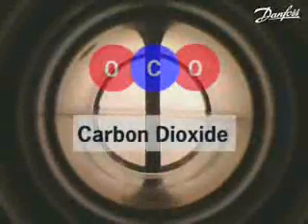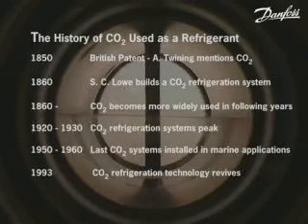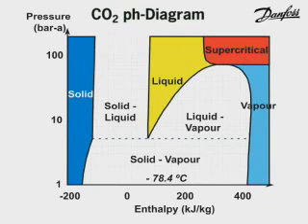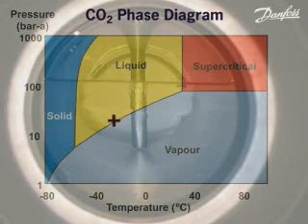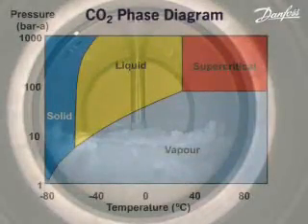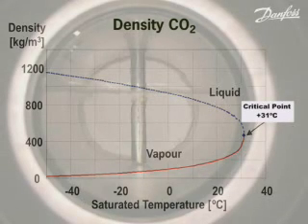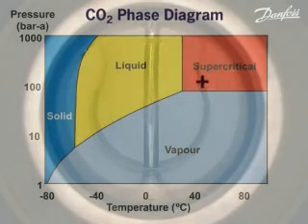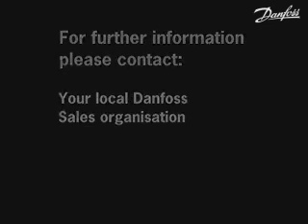CO2 Phase Change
A very detailed video of how CO2 changes states at a given temperature.